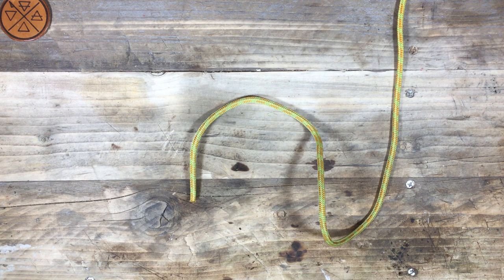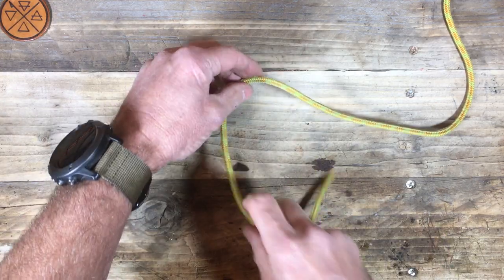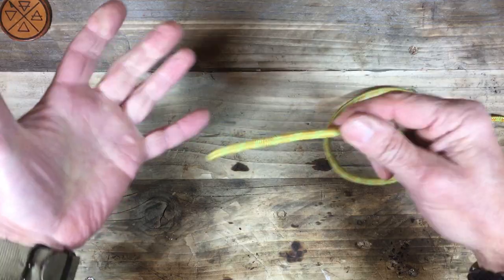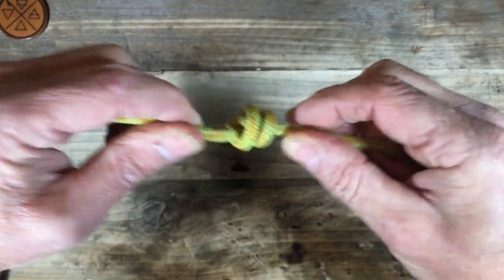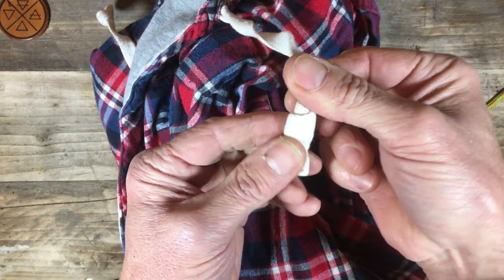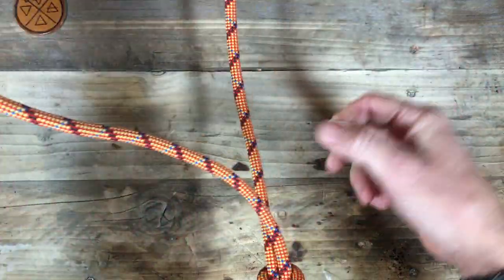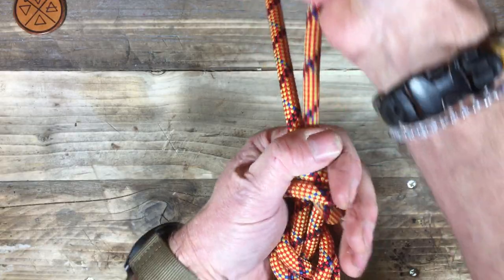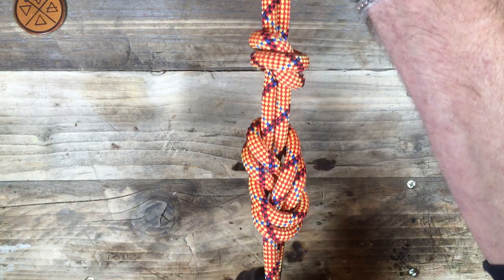Overhand Knot Part 10: The Barrel Knot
How to tie a Barrel knot - a knot you can bet you life on!